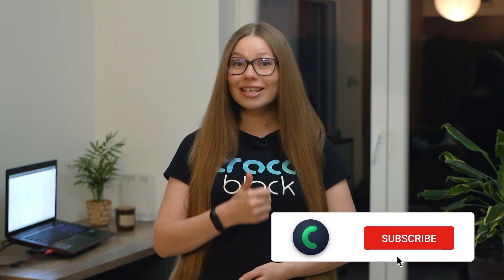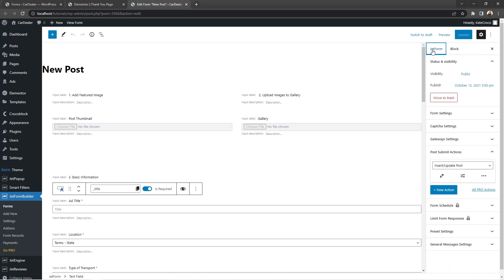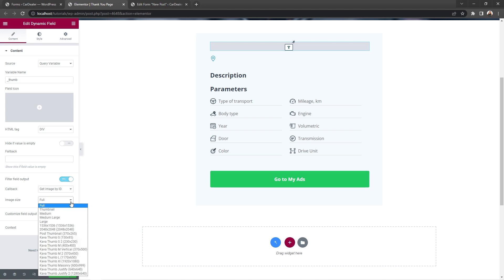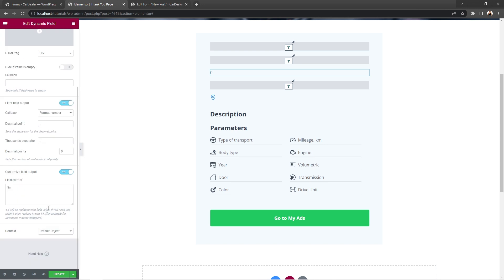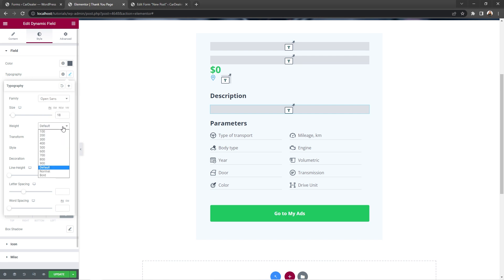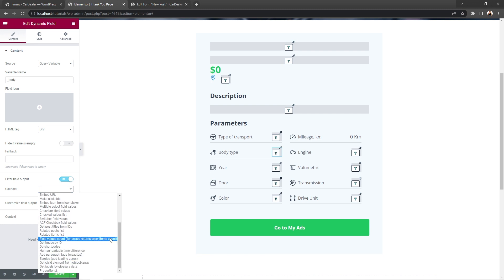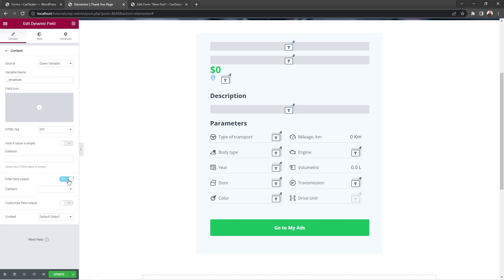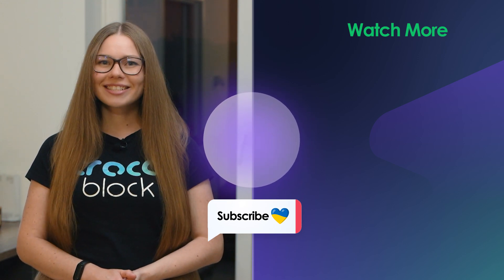How to Output Submitted Fields' Data to a Thank You Page with the Dynamic Widgets | JetFormBuilder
Check out this informative tutorial on how to output the information that was submitted by a user via the form to a Thank You Page🔥

✔️ Create a Thank You Page and open the JetForm Settings tab to add a new post-submit action to the form “Redirect to Page.”
✔️ Search for a Dynamic Field widget; in the Source choose Query Variable and configure it accordingly.
✔️ Set up all the fields, like “Price,” “Location,” “Engine Type,” etc.
✔️ Style everything and save changes.

Working with JetFormBuilder has become even easier; don’t hesitate to try and check for yourself.

📄 Check out JetFormBuilder Documentation

 ► TIMESTAMPS
00:00 Introduction
00:34 Case Preview
00:47 Plugins Used
00:55 Editing a Thank You Page
01:26 Setting Up Redirect to Page Action
03:10 Adding Dynamic Widgets to a Thank You Page
11:47 Front-end Form Submission

💡 You can also get JetFormBuilder Pro addons for FREE if you are an existing Crocoblock All-inclusive subscriber (just check your account).